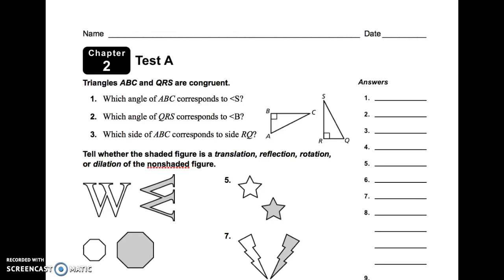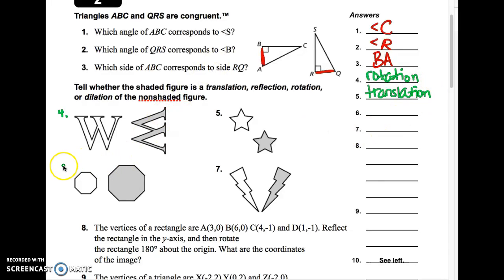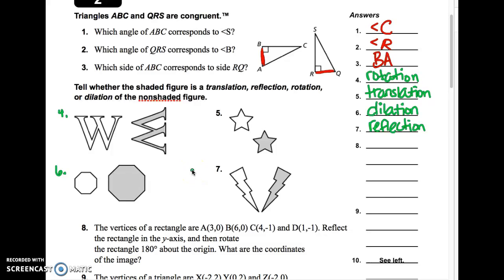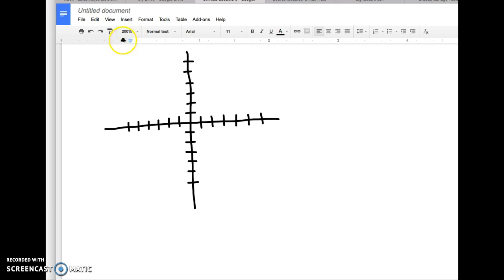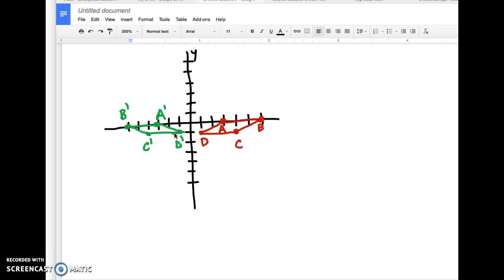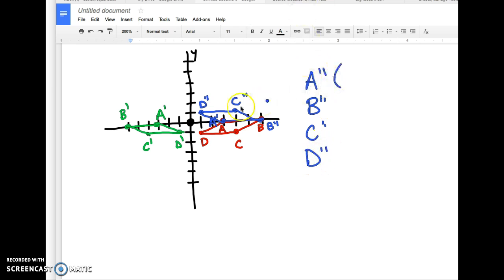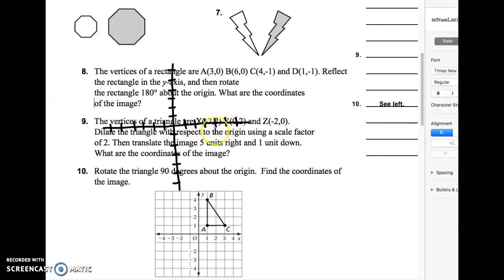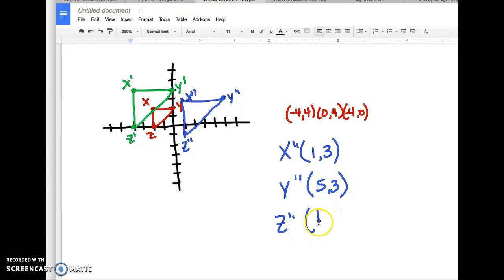Ch 2 Study Guide 1-9